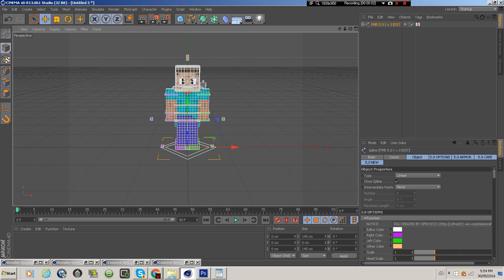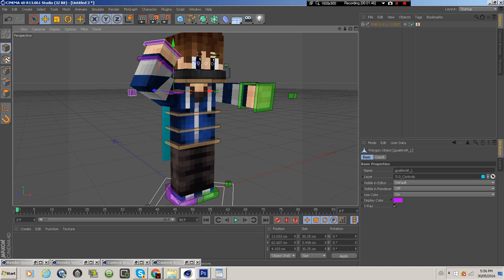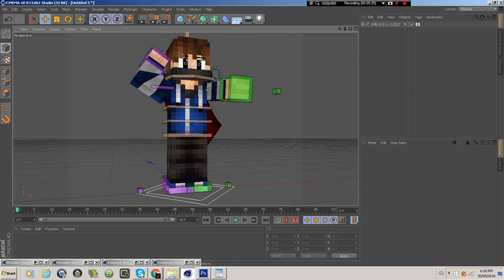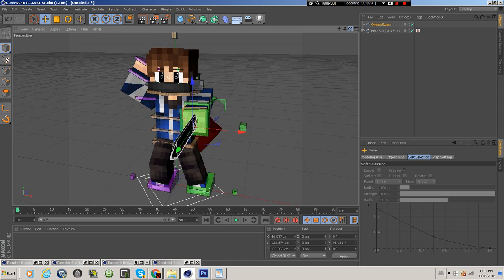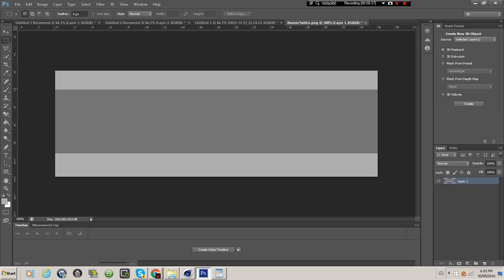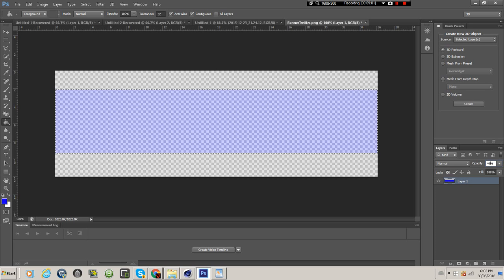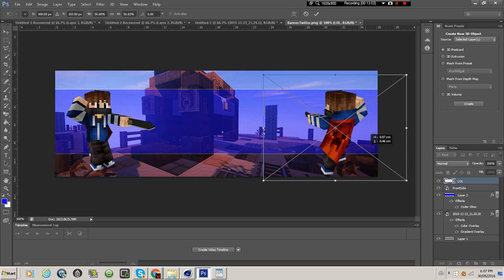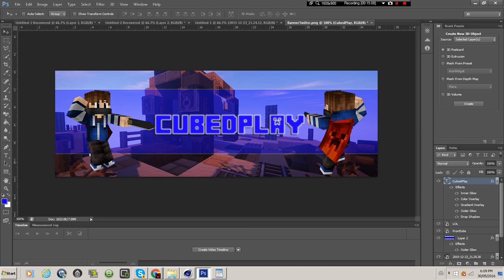HOW TO MAKE A TWITTER BANNER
Forgot to add, the twitter banner size (I didn't use it) is 1263 Pixels by 421 Pixels!

What is needed:
Minecraft Rig
C4D
Photoshop

As always guys peace out!